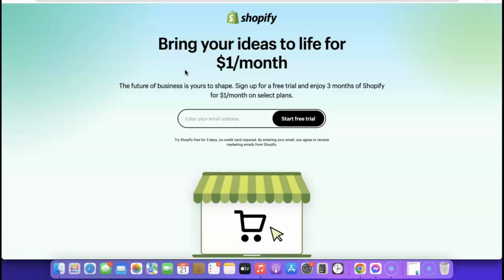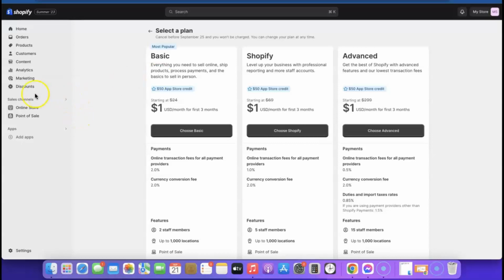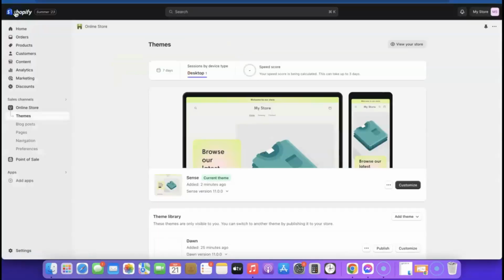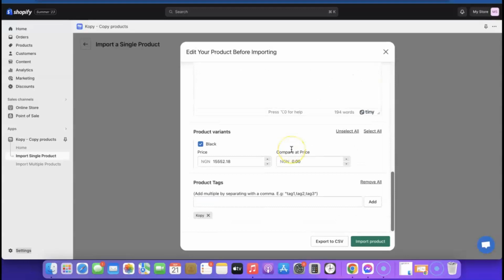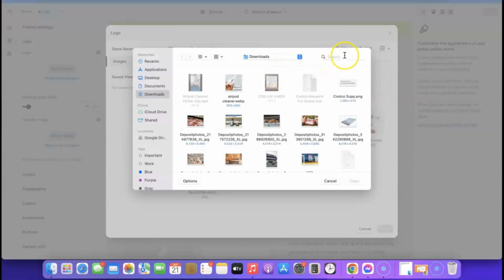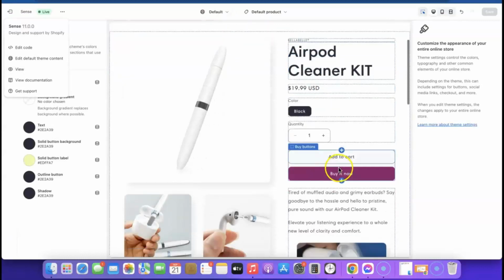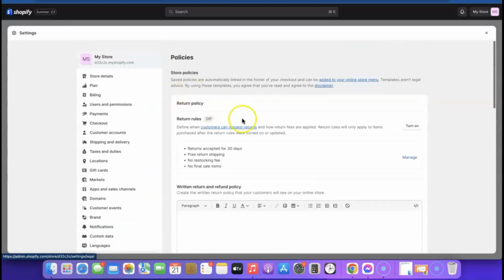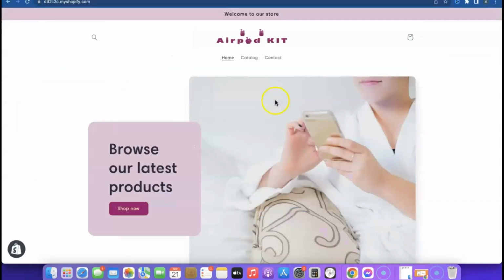How to Create a Shopify Store in Bhutan [Ultimate Guide]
🚀 Embark on your e-commerce journey! Join me in this step-by-step guide to unleash the power of creating a dazzling Shopify store tailored for Bhutan.

From selecting the perfect theme to setting up payments seamlessly, I've got you covered. 🌐💻 Watch now and transform your business dreams into reality with your very own Shopify store in the enchanting landscapes of Bhutan! 🇧🇹💼